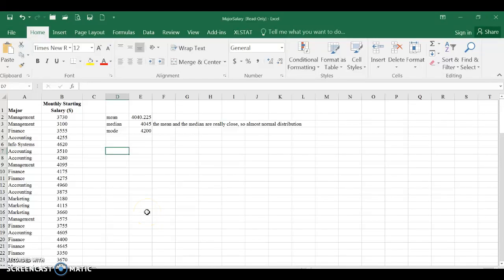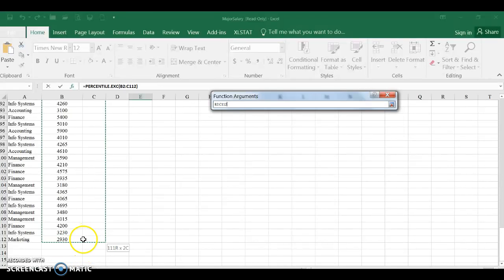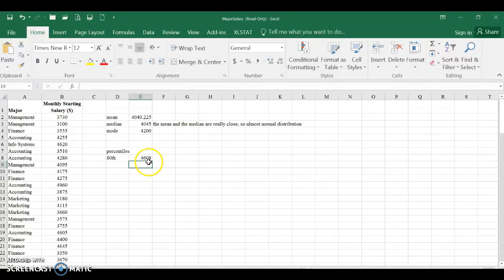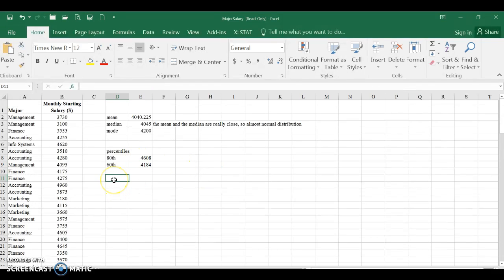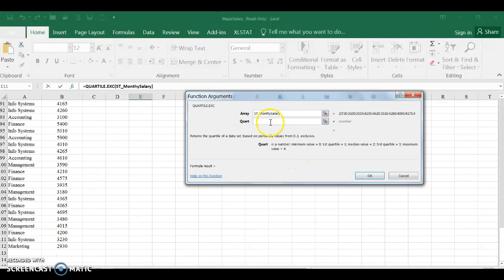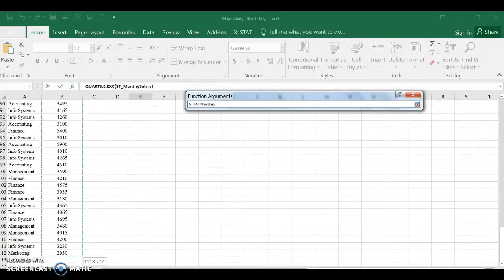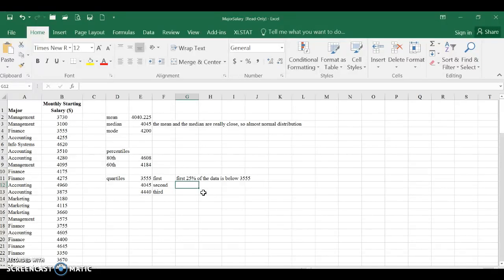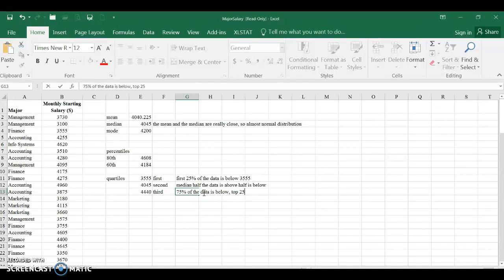excel percentiles and quartiles